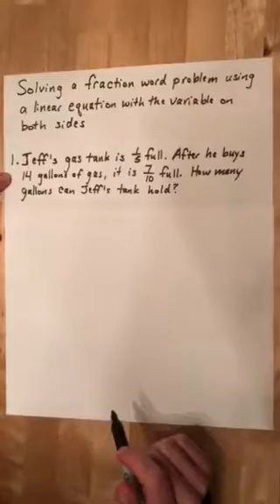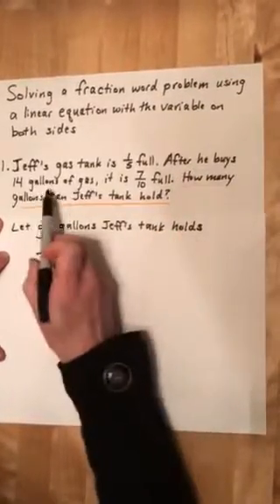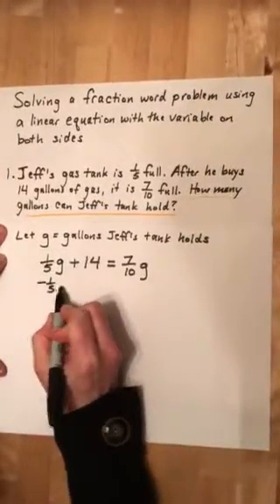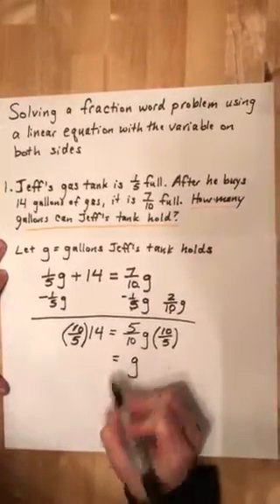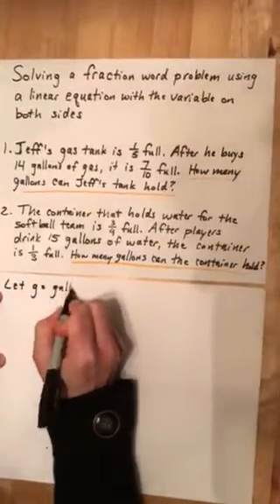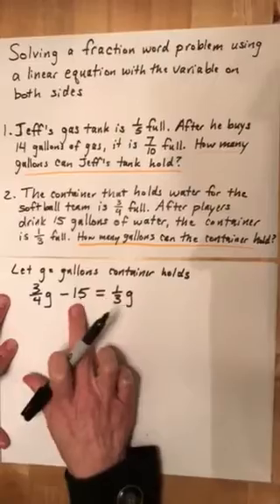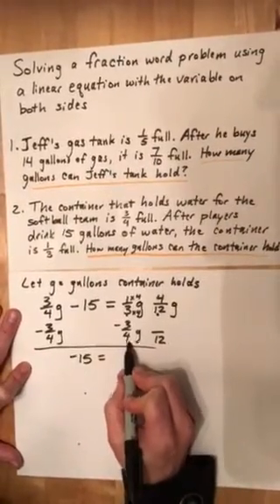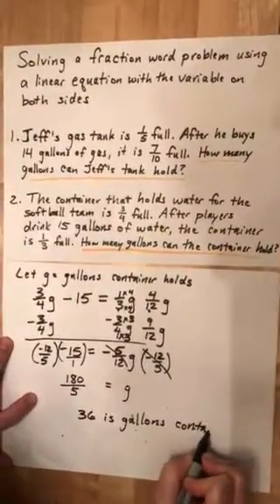Fraction word problem using linear equation with variable on both sides